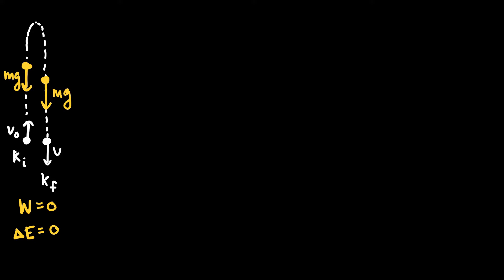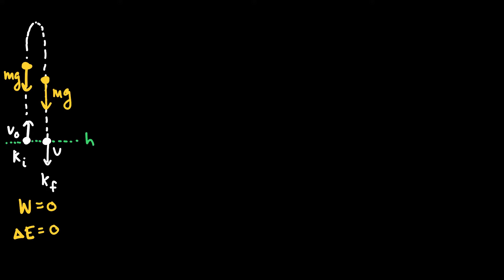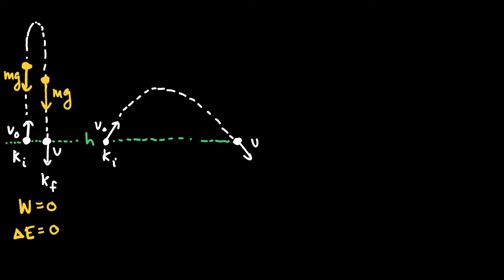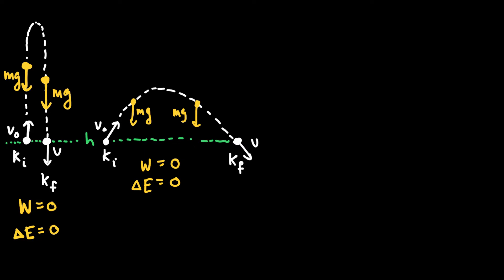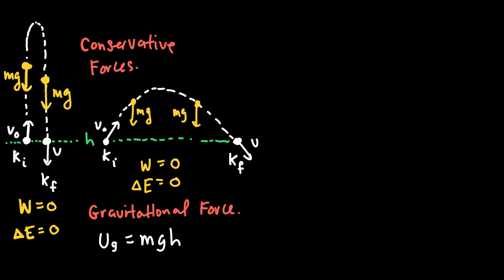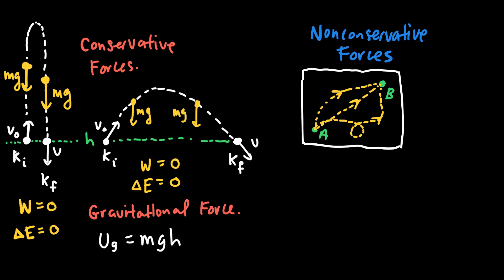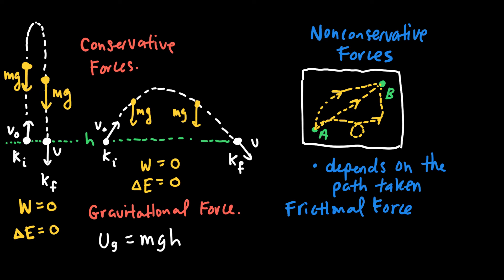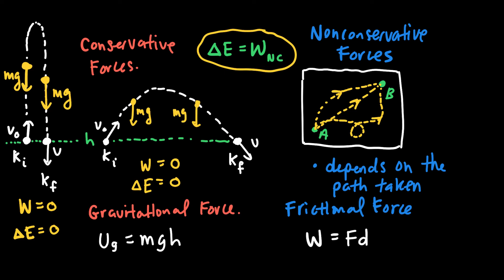Work Done by Nonconservative Forces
This video describes the difference between conservative and nonconservative forces as it relates to the conservation of energy.